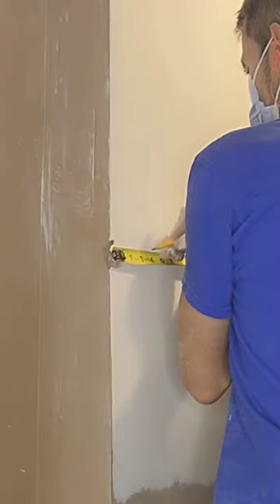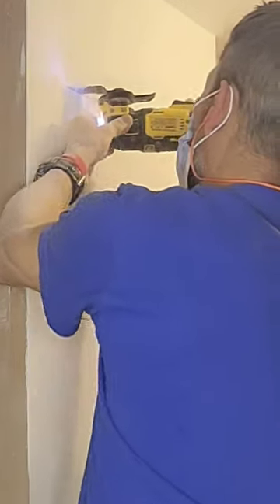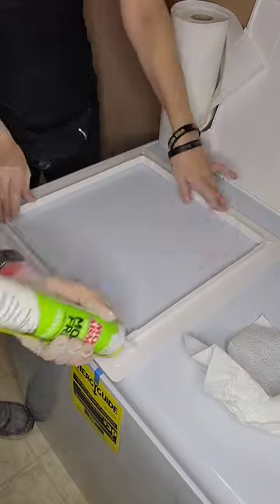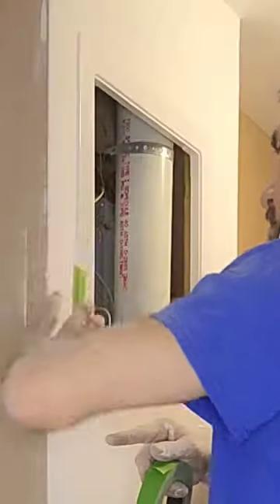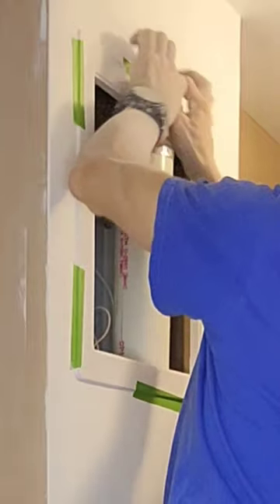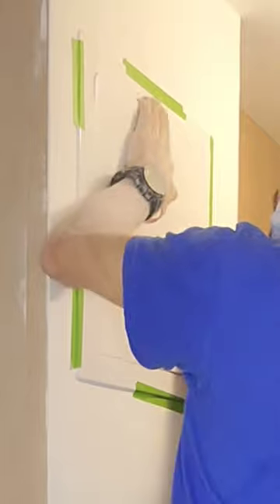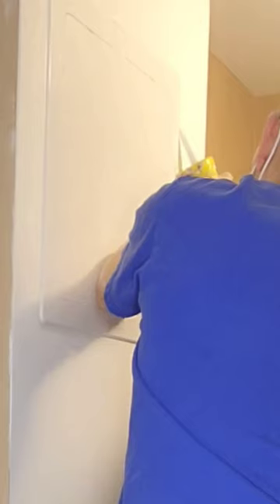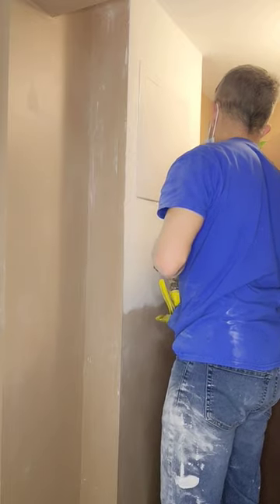How To Install An Access Panel